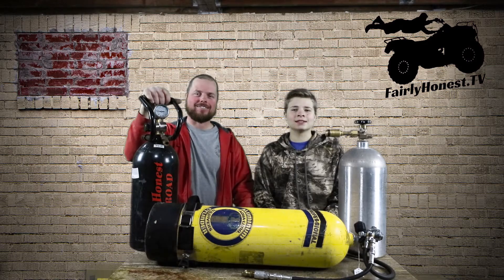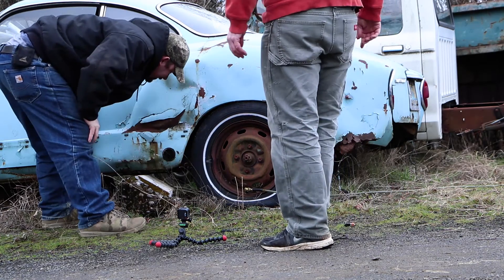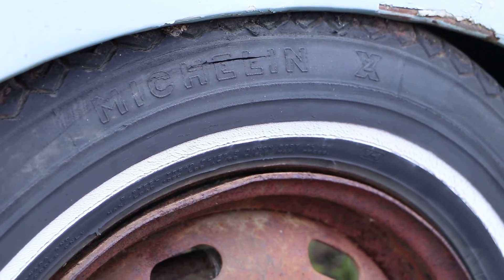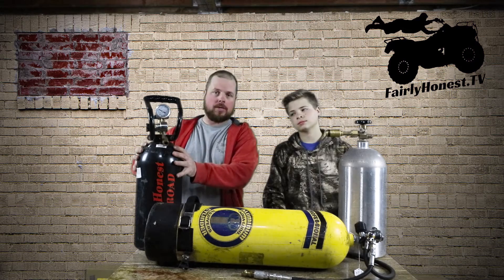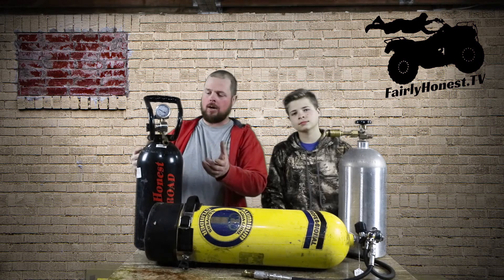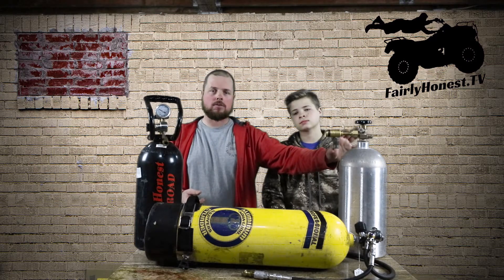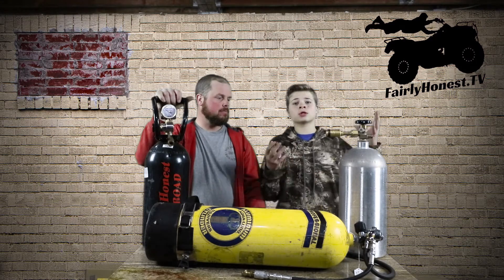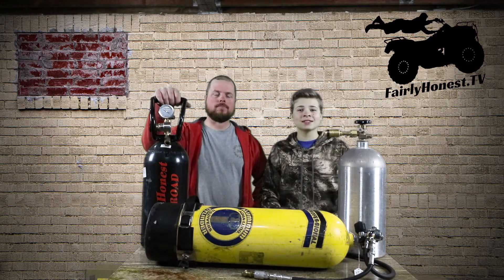Michelin Tire vs 300psi • Why Co2?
Thinking about getting a Co2 Bottle for your 4X4?
Co2 vs Compressed air.
We also attempt to blow up a Michelin Tire with 300 pounds of Co2.

Additional Info
You want a non siphoning Co2 bottle. Siphoning Co2 bottles have a tube inside of them that runs to the bottom of the tank and are designed to transfer the liquid Co2 into other Co2 bottles.

Maverick Welding Supplies, Inc
Maverickwelding.com

Snail Mail (send us your product stickers)
Fairly Honest Productions